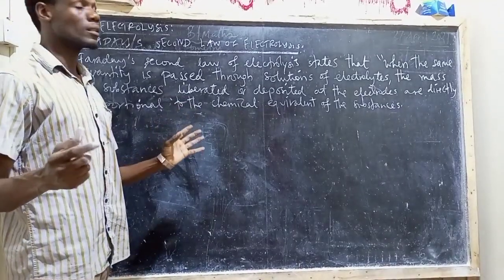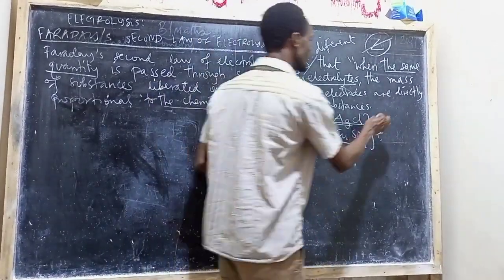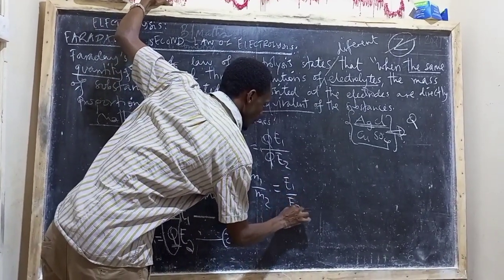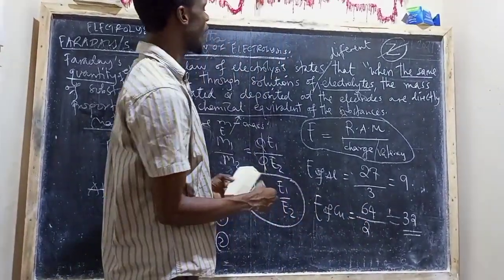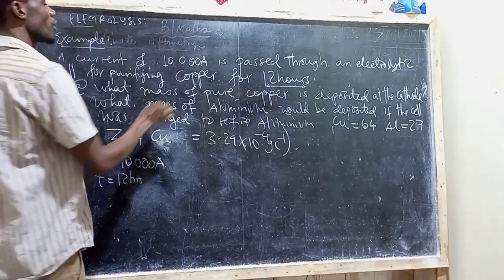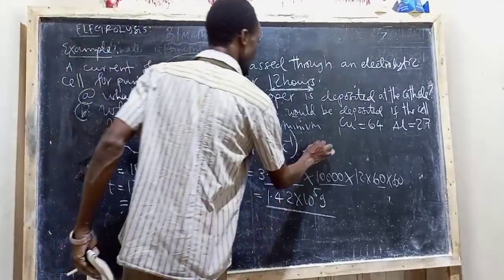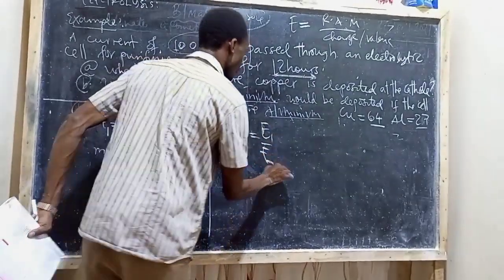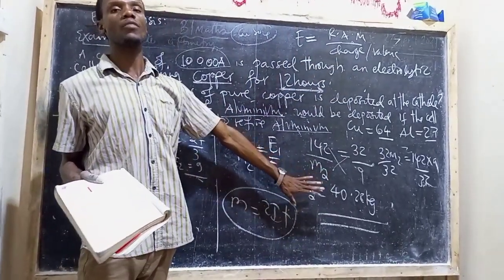CHEMISTRY; ELECTROLYSIS ( FARADAY'S SECOND LAW OF ELECTROLYSIS AND ITS WORKED EXAMPLES).